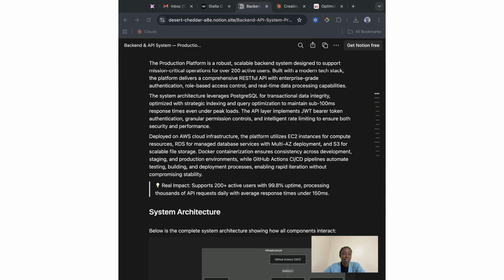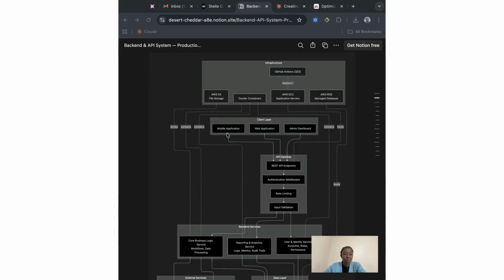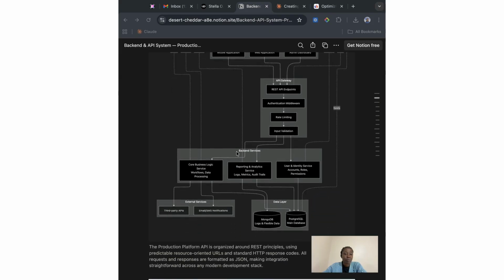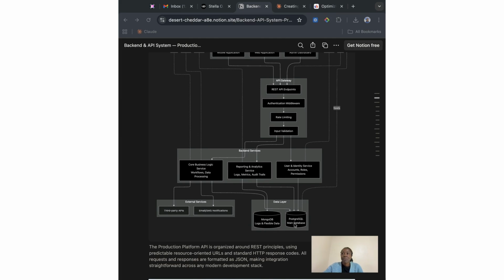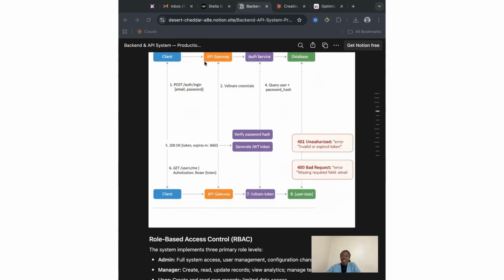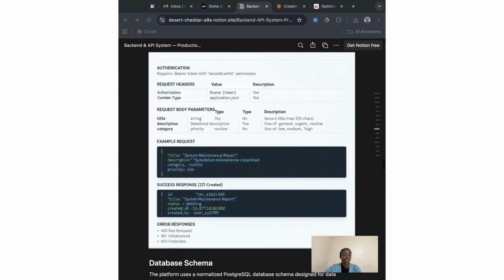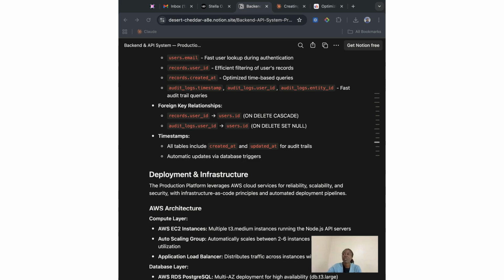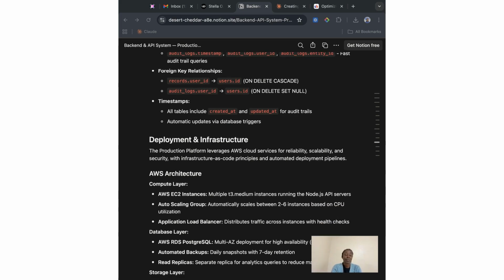Production API System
Built a production-grade REST API supporting 200+ users with 99.8% uptime. Implemented JWT authentication, role-based access control, and microservices architecture using Node.js, PostgreSQL, and AWS (EC2, RDS, S3). Includes automated CI/CD pipeline via GitHub Actions with Docker containerization.